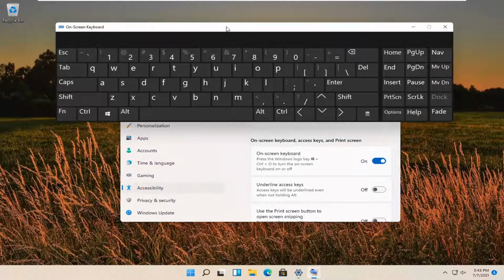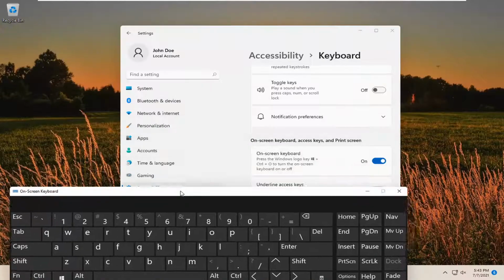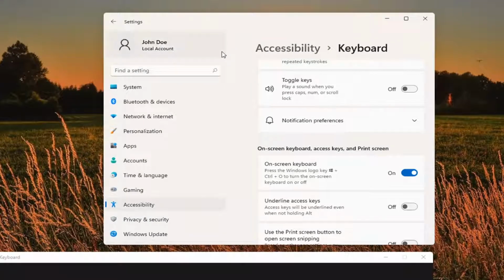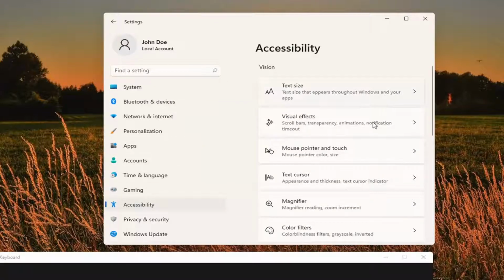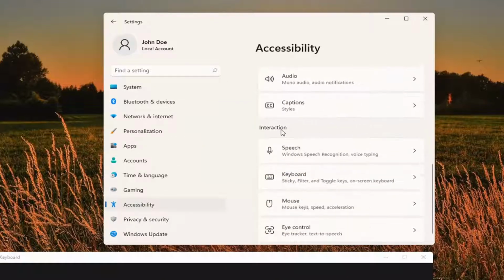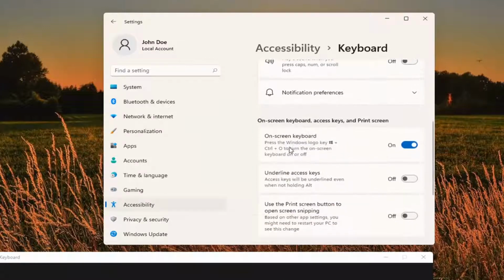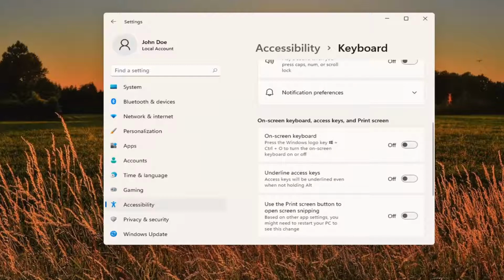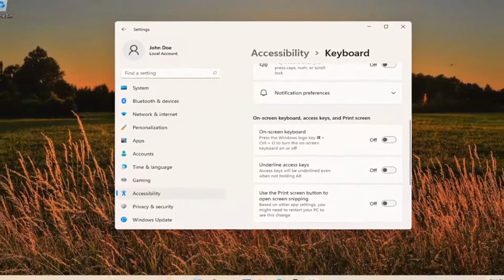How to Disable Onscreen Keyboard in Windows 11 [Tutorial]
How to enable or disable the On-Screen Keyboard in Microsoft Windows 11. Use the On-Screen keyboard to type without an actual keyboard.

Recently, my laptop has been presenting me with Windows’ Touch Keyboard every time I open the lock screen…even though my laptop doesn’t have a touch screen. Having a similar issue?

Windows 11 is a light weight operating system that has been designed for computers and smartphones. Borrowing features from its predecessors, windows 11 seeks to create the perfect balance between a standard computer and a touchscreen computer. With these in mind, several programmers have taken the advantage of the touchscreen feature and incorporated it in their programs.

As a feature of ease of access or for people that have a difficulty typing on their standard keyboard, windows 11 provides an On Screen Keyboard. You can click on the buttons to type, or if you have a touchscreen, you can tap on the keys to type. Complaints have however sparked from users concerning the unsolicited appearance of the On-Screen Keyboard. The keyboard always turns on whenever you go to the login screen. That means, whenever you log out or start your PC, the on-screen keyboard will always come on.